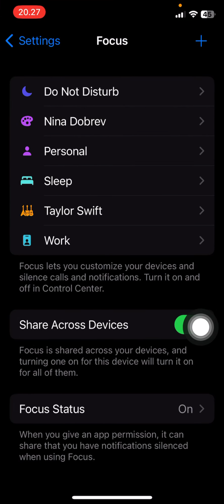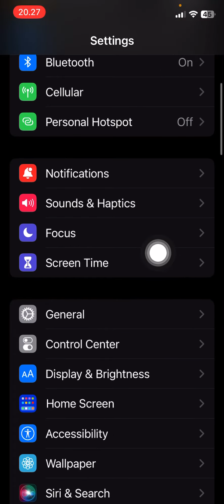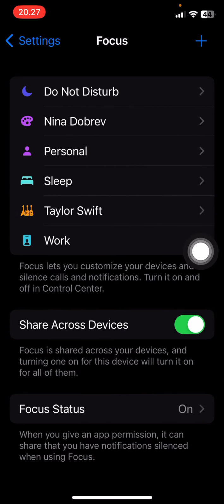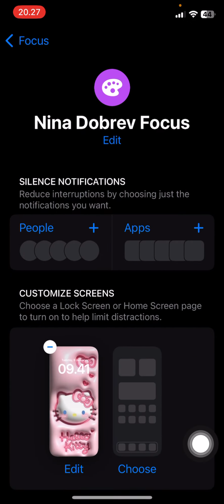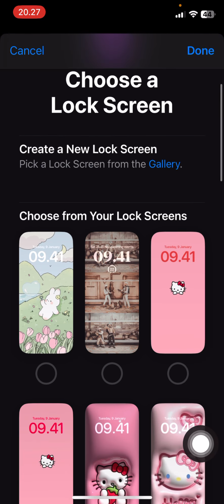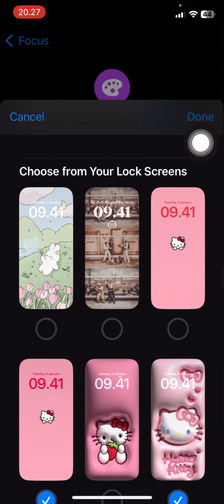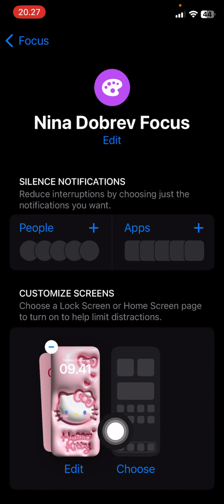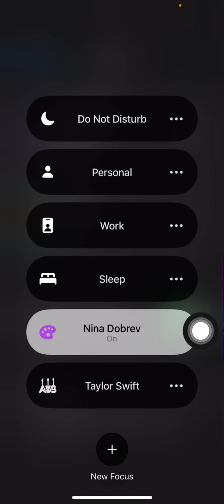Want To Change Wallpaper By Using The Focus Mode Feature On iPhone? Here's How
Change your wallpaper by using the focus mode setting on iPhone by watching this tutorial.